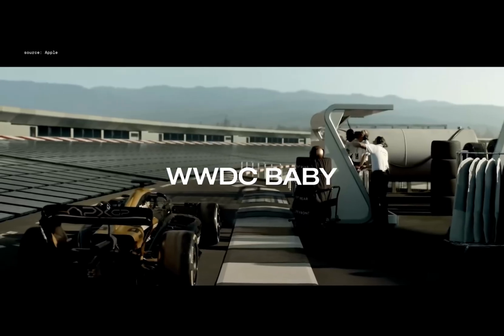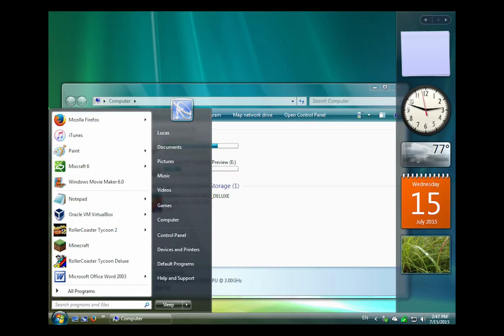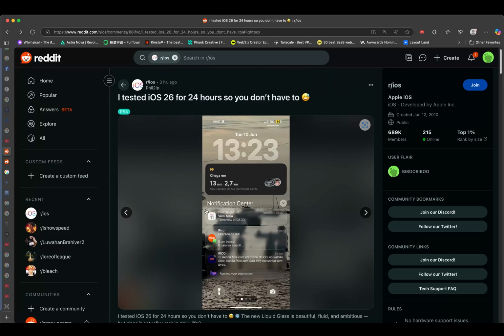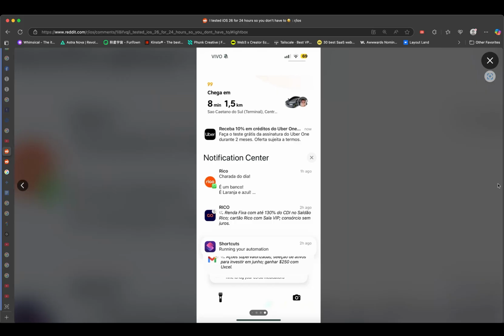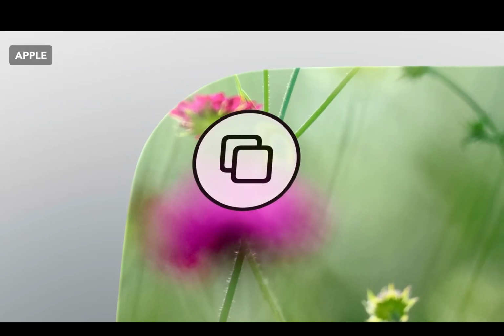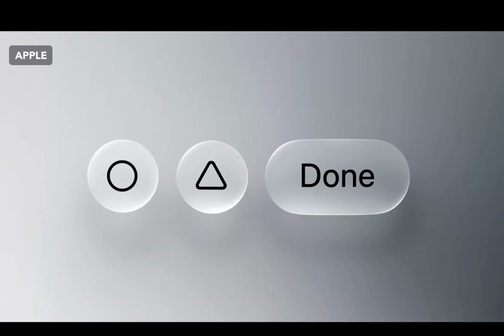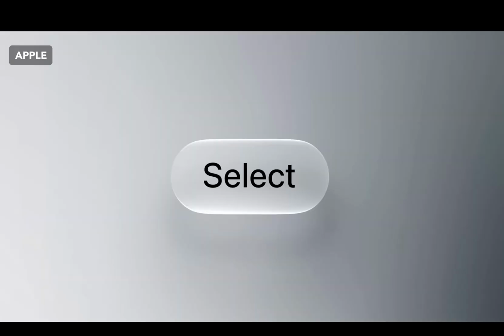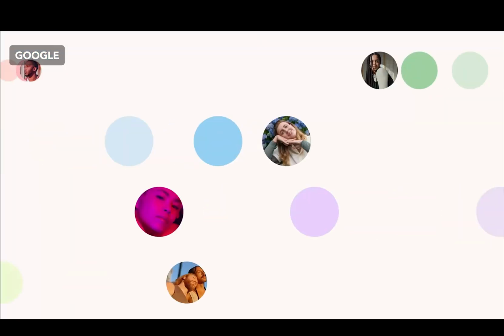Liquid Glass: Why Apple Did IT NOW... & Why Your iPhone Might HATE It! | The Future of UI Design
Dive deep into Apple's revolutionary new design language, Liquid Glass, unveiled at WWDC 2025! This isn't just an update – it's Apple's biggest UI overhaul in years, set to redefine the user experience across iOS 26, macOS Tahoe, iPadOS 26, watchOS 26, and tvOS 26.

In this comprehensive review, we explain exactly what Liquid Glass is, its stunning visual principles of fluidity, transparency, and dynamic depth, and explore the inspiration behind Apple's bold new UI. Why did Apple choose glass, and why now? We break down the official reasons from Apple executives, revealing how advancements in Apple Silicon and display technology made this possible, alongside the goal of universal consistency across their product line, heavily influenced by visionOS.

But it's not all perfectly transparent. We also tackle the challenges of Liquid Glass, including community response regarding readability issues, potential battery drain, and device warmth reported by early testers. Is the aesthetic worth the trade-offs? We share real user feedback and discuss how Apple's accessibility options might help.

Finally, we look at general UI design trends in 2025. How does Apple's Liquid Glass compare to Google Material 3 Expressive design? We explore the shift towards more emotional, expressive, and fun user interfaces from both tech giants, and what this means for the future of UX design.

If you're interested in the future of Apple design, UI/UX trends, iOS 26 features, or just curious about the next big thing in tech, this video is for you!